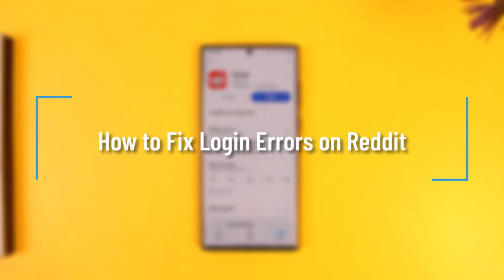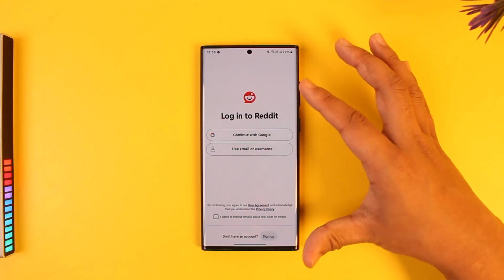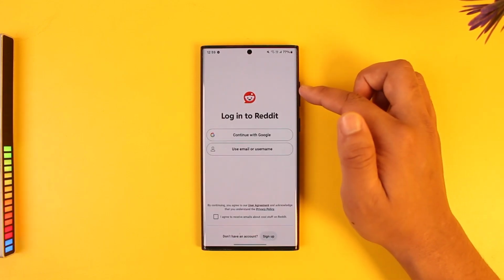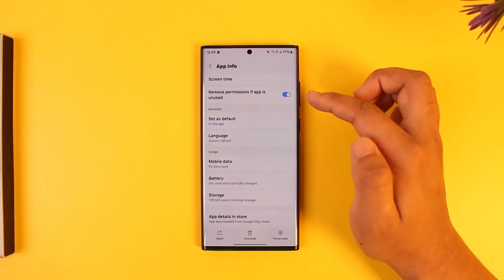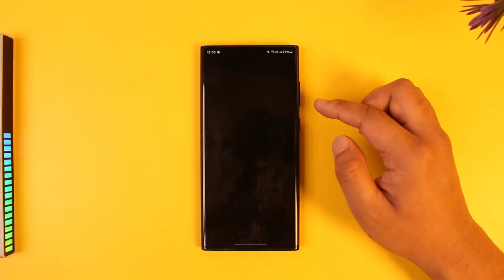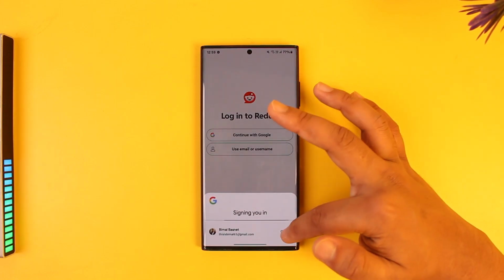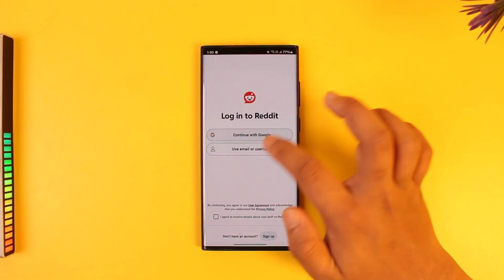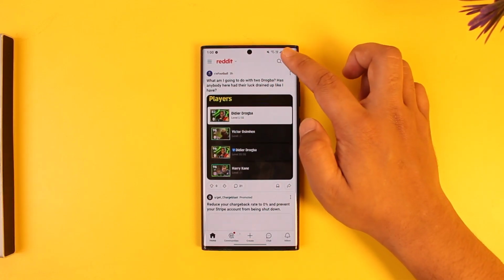How to Fix Login Errors on Reddit !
If you’re encountering login errors on Reddit, this video will guide you through a few troubleshooting steps to help you regain access to your account. Login issues can stem from a variety of causes, including connectivity problems, app glitches, or incorrect credentials.

First, check your internet connection. If you’re using Wi-Fi, try switching to cellular data, or vice versa. This quick check ensures that your network is stable and not the cause of the login issue.

If the internet is not the problem, the next step is to troubleshoot the Reddit app. For Android users, long-press the Reddit app icon and select "App Info," then go to "Storage." Clear the cache and, if necessary, clear the data as well, which will reset the app. iPhone users can try offloading or reinstalling the app from the App Store, which can resolve any app-related issues. After clearing cache and data or reinstalling, open the app and try logging in again.

Another common reason for login errors is using incorrect login credentials. Double-check that you’re entering the correct email or username and password. If you signed up via Google or another third-party service, make sure to use the same login method. If you’ve forgotten your password, tap the "Forgot Password" option and follow the steps to reset it.

Following these steps should help resolve most Reddit login errors.

### Timestamps:
0:00 Introduction
0:09 Check Internet Connection
0:18 Clear Cache and Data (Android)
0:34 Reinstall App (iPhone)
0:42 Verify Login Credentials
0:54 Use Third-Party Login (Google, Apple)
1:00 Reset Password if Forgotten
1:12 Conclusion

### SEO-Optimized Description:
Having trouble logging into Reddit? This video provides a step-by-step guide to troubleshoot Reddit login errors. Learn how to check your internet connection, clear cache on Android, reinstall the app on iPhone, and verify your credentials. We also cover how to reset your password and use third-party logins like Google if applicable. Follow these tips to fix your Reddit login issues and get back into your account quickly.